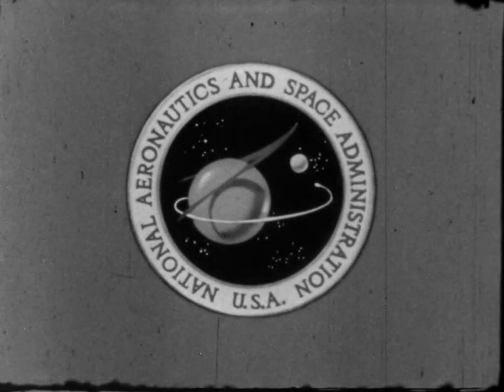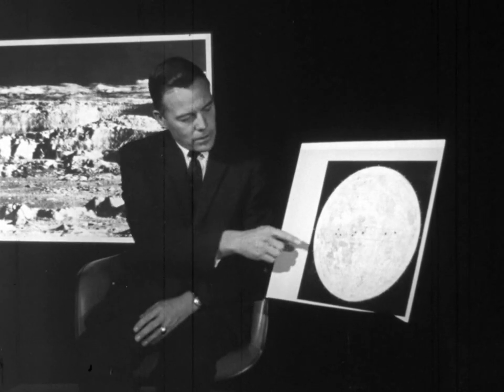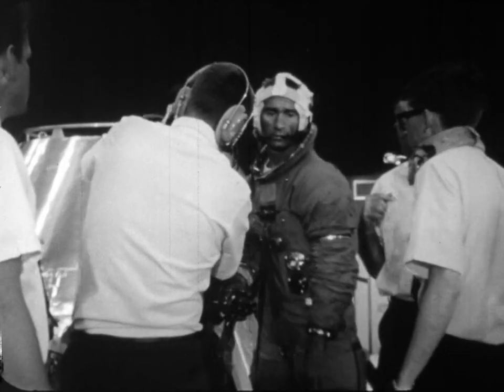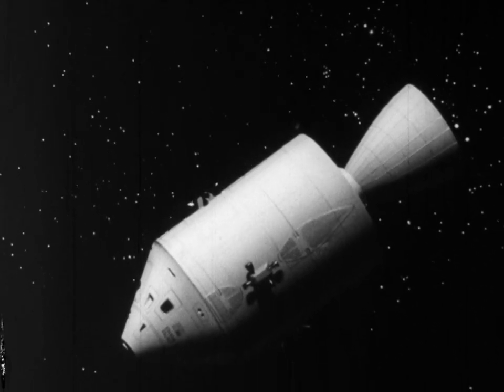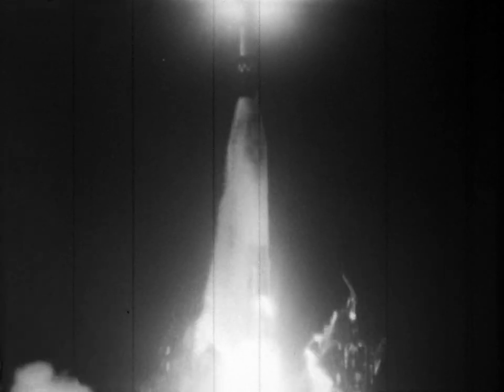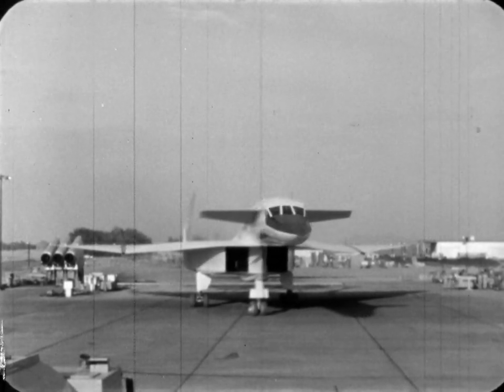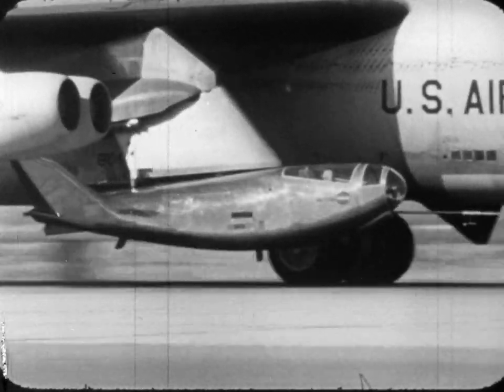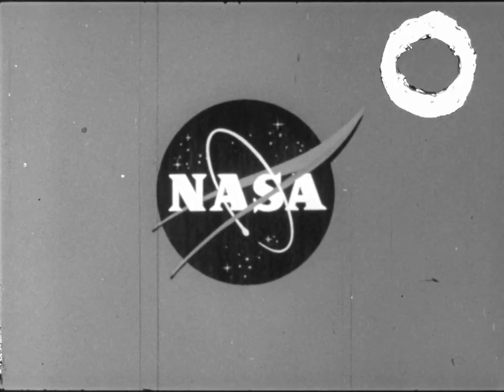NASA Aeronautics And Space Report: 1967 Highlights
Highlights of space exploration and upcoming programs in 1967

€10,- Tier:
Amaury Solignac
John Yamashiro

€5,- Tier:
generaljohnson
Burke Burnett
Connor Jakubik
Jan Strzelecki
Gijs Doeglas
Doug Edworthy
Cassandra Baker
Venkatesh Srinivas
Robert Washburn
Gio Pagliari
Joshua Lennen